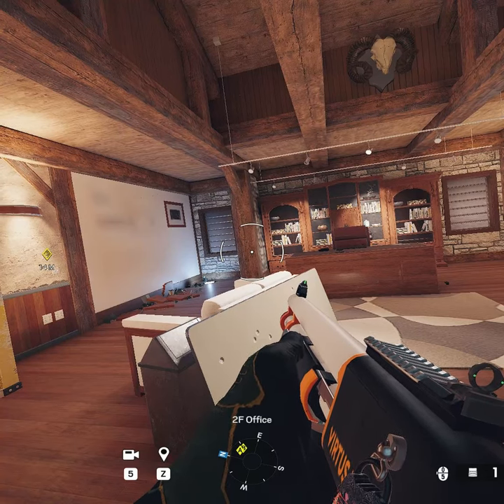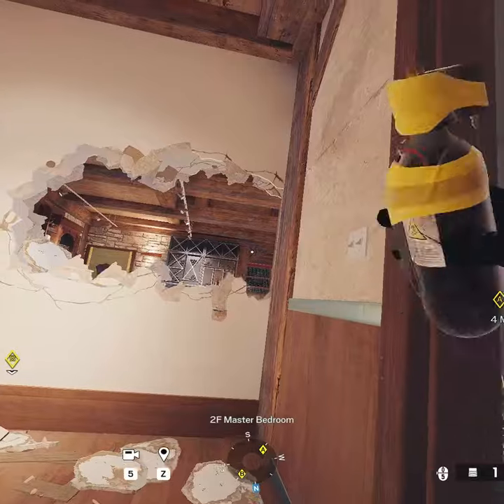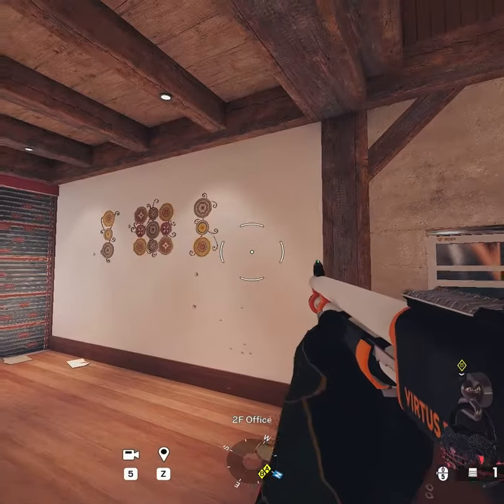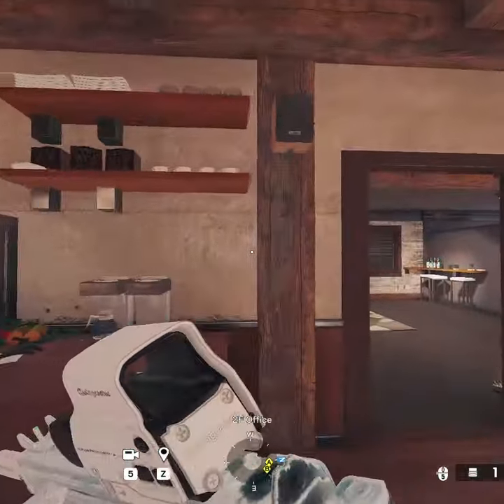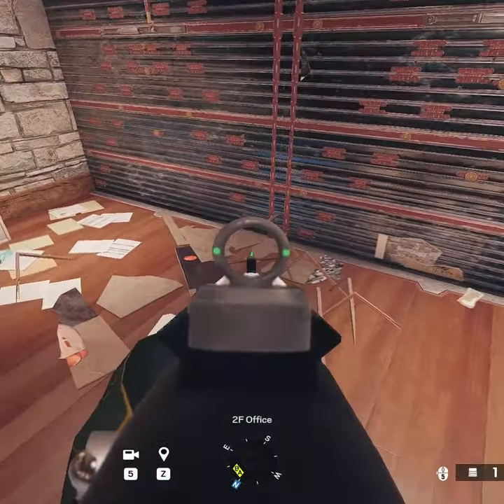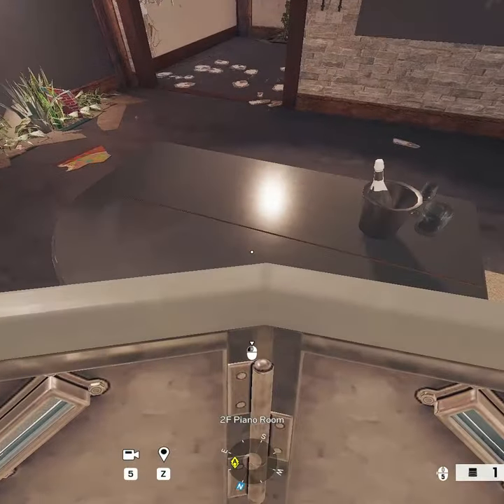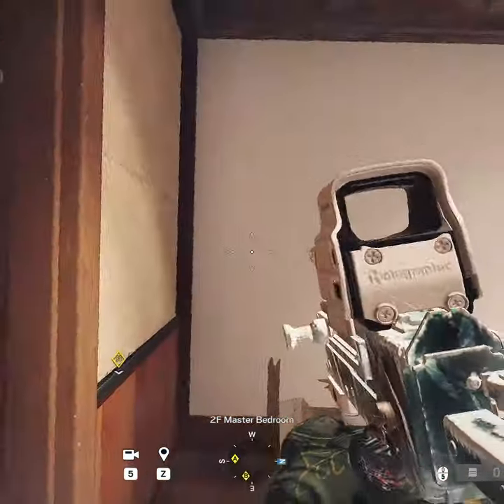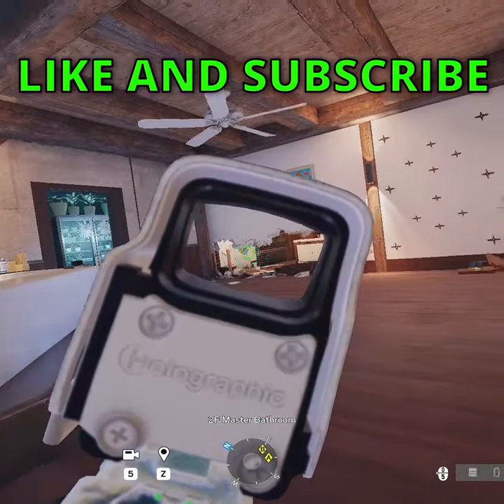How to setup Master/Office Chalet in Rainbow Six Siege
here is how you should setup master/office in chalet in rainbow six siege.